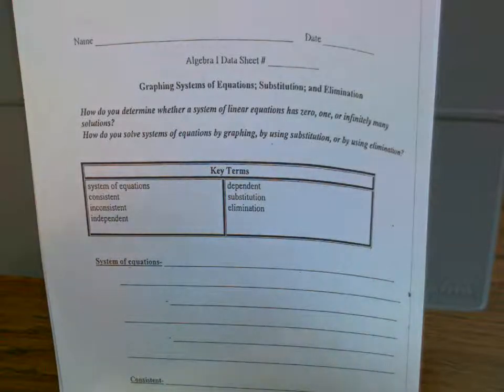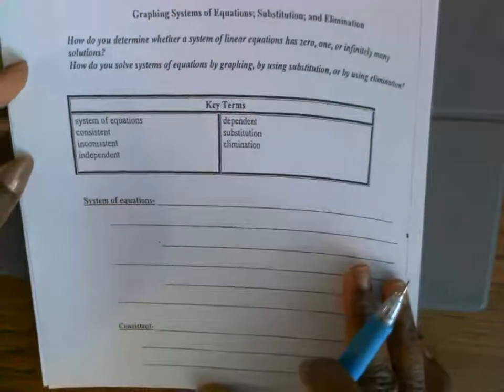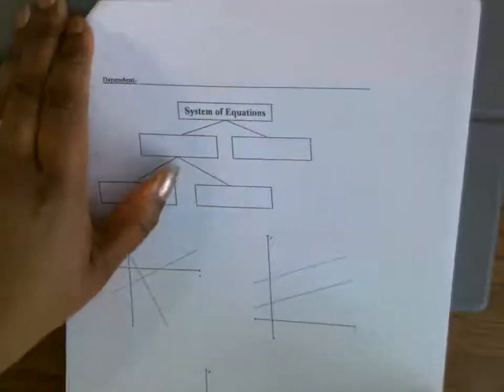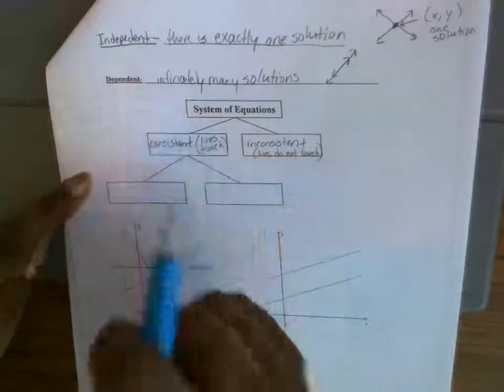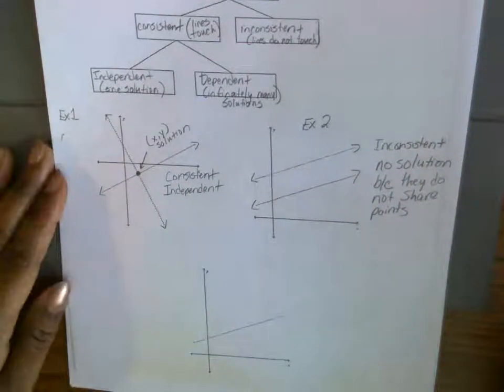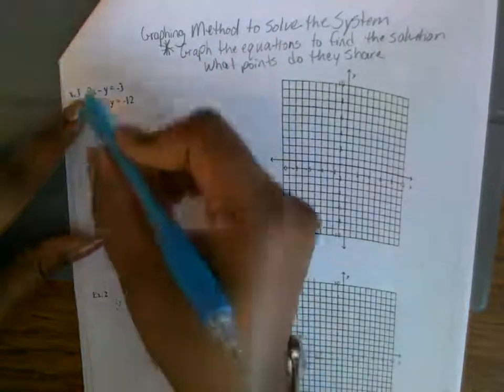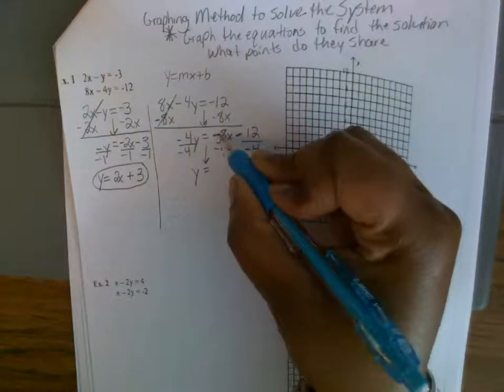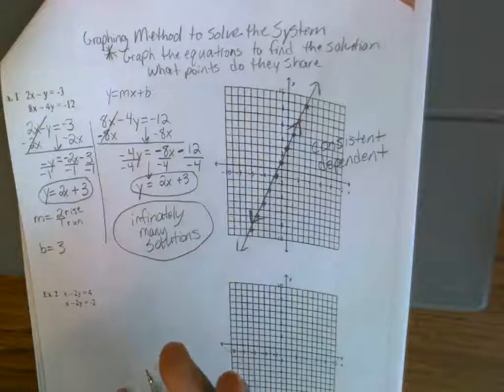Q2W9 Teacher Model System of Equations Day 2